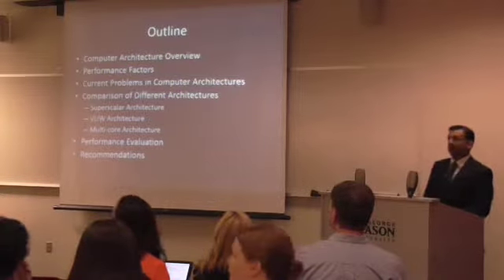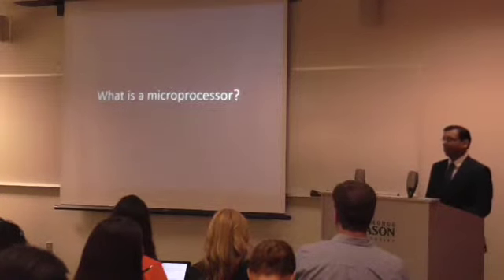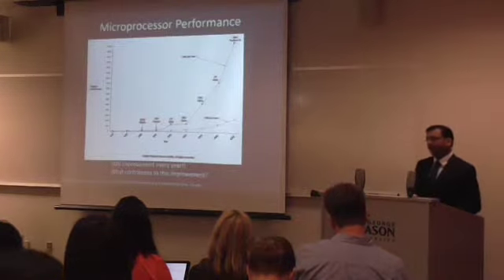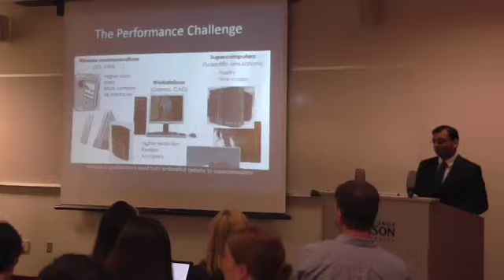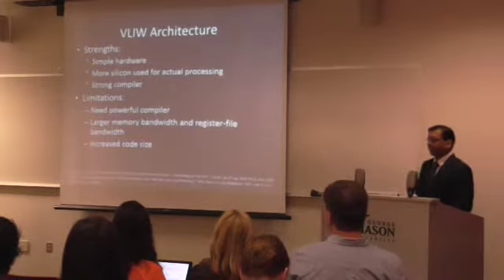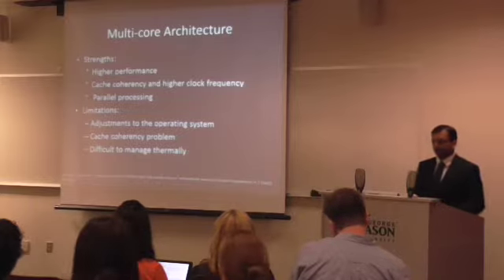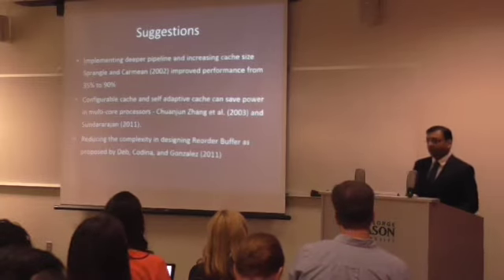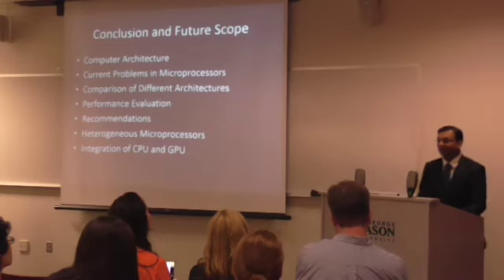2-Day International Multidisciplinary Colloquium: Pushkar Mahajan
Pushkar Mahajan graduated from University of Pune, India, in 2012, majoring in Electronics and Telecommunications. He is currently pursuing a Master's degree in Computer Engineering at George Mason University, through which Pushkar won the Best Working Project Award (Microprocessor coursework) for his "Obstacle Avoidance Car". Pushkar has also organized and presented at Autonomous Robotics workshops and, as an undergraduate, served as a member of his college technical team. Pushkar's research interests include embedded systems, computer architecture, and digital design.

Session Summary: The presentation will discuss the factors affecting superscalar processors and how hardware parameters such as pipelined architecture, cache memory, and reorder buffers might improve performance in multi-core processors. With the help of the Standard Performance Evaluation Corporation (SPEC) benchmarks, a constructive analysis of different microprocessor architectures will be presented.